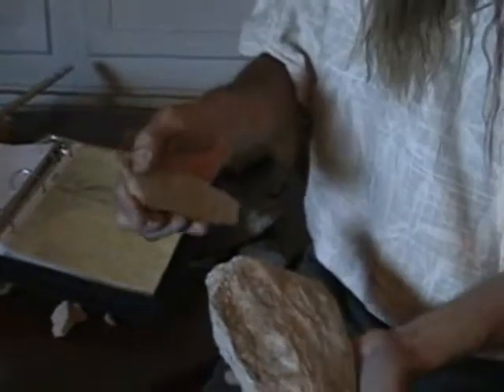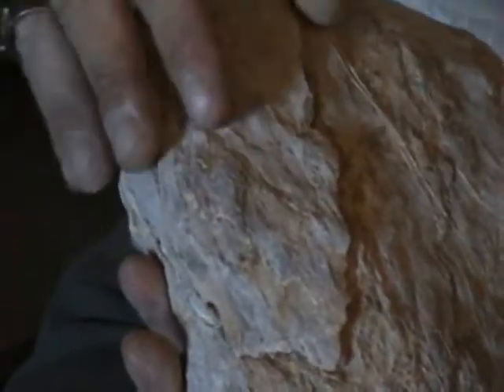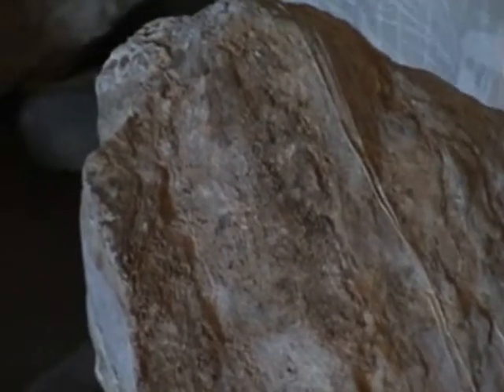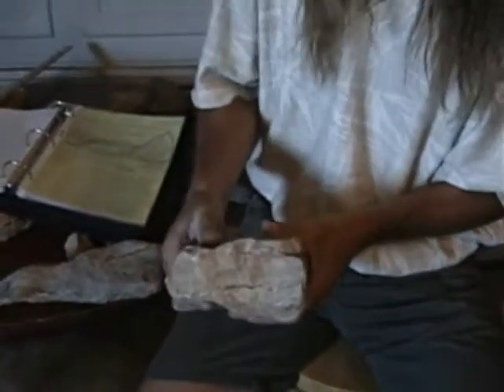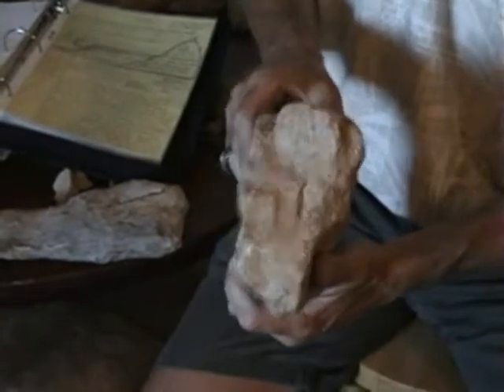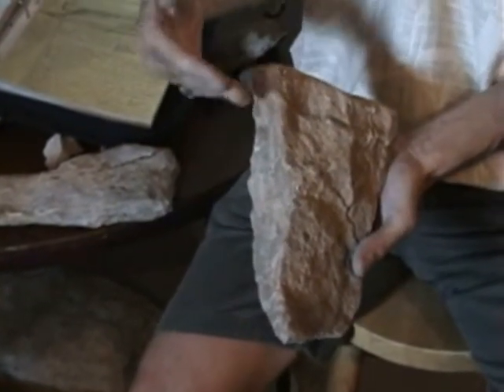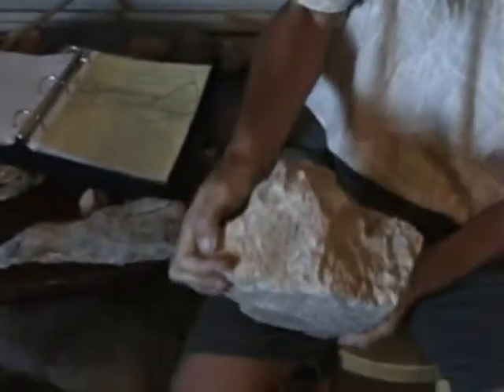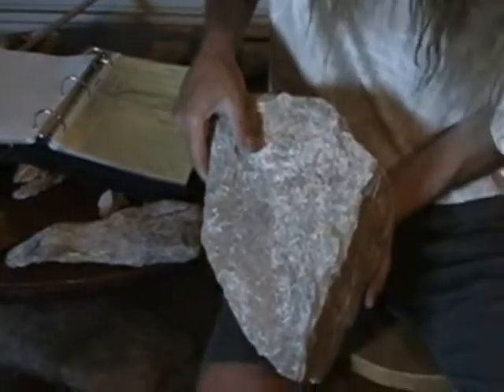EXAMINE THE TOOTH INSIDE Prehistoric Seazoria Dragons Discovery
Field research film footage, 484 million year Ordovician Prehistoric Hallettestoneion Seazoria Dragons.